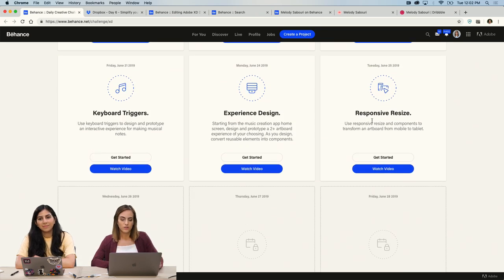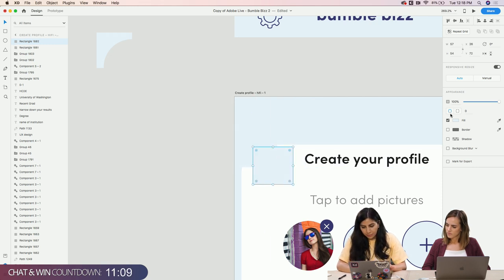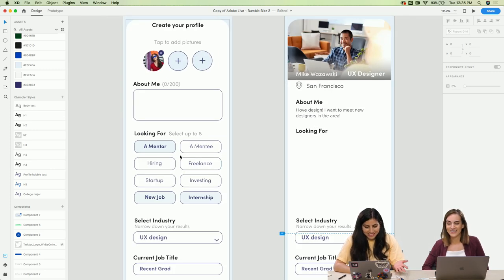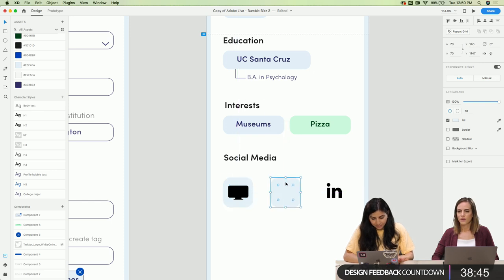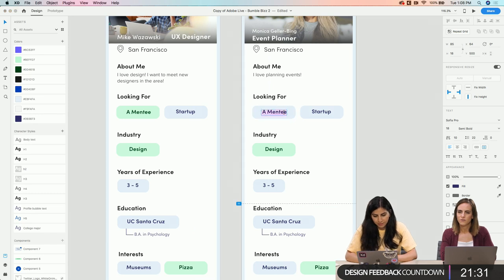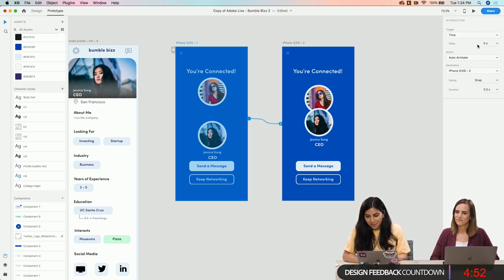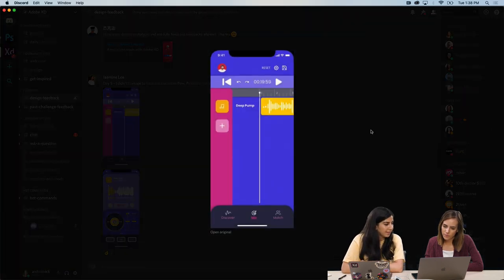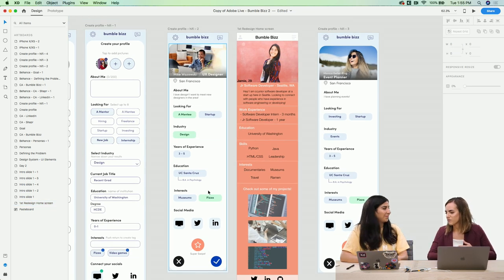Building a Case Study in Adobe XD with Melody Sabouri - 2 of 2 | Adobe Creative Cloud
Join Melody Sabouri on Adobe Live as she designs and prototypes an experience using Adobe XD! This week Melody will show you how to create a portfolio ready case study.

Melody is a UI and UX Designer living and working in the Bay Area.

Intro/recap: 3:00
Creating rounded borders: 18:20
Highlighting items on your pasteboard: 22:00
Finding and creating icons: 53:00
PhotoSplash (and the plugins panel): 1:00:00
Touchpad vs mouse: 1:18:00
Linking and testing the prototype: 1:29:00
Recap: 1:55:00